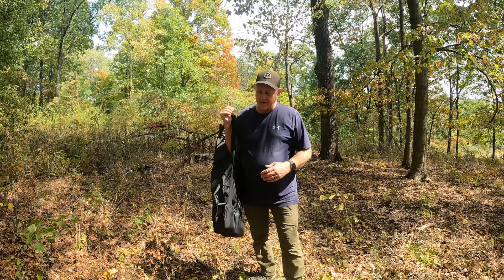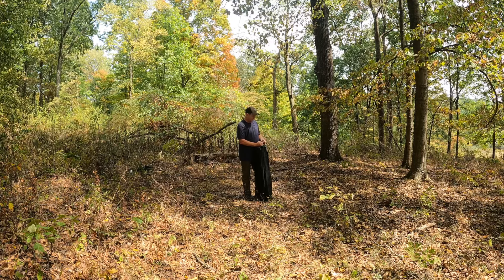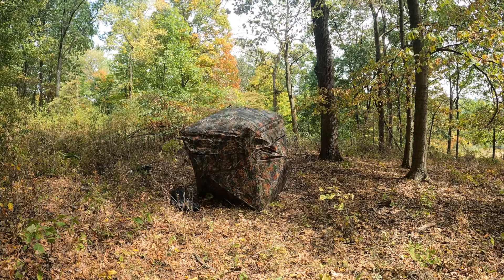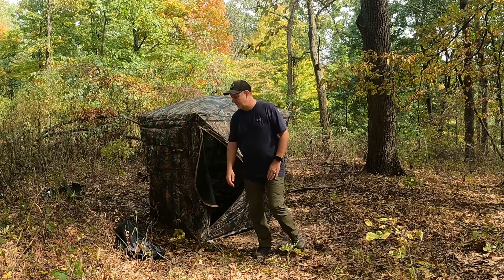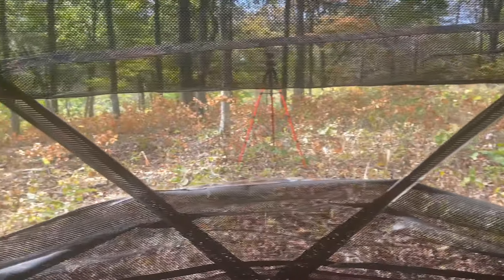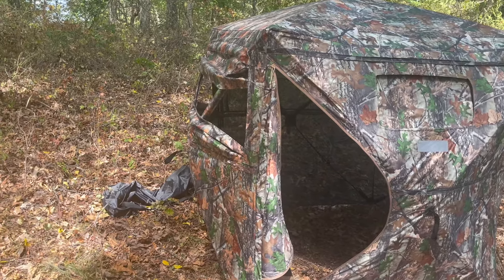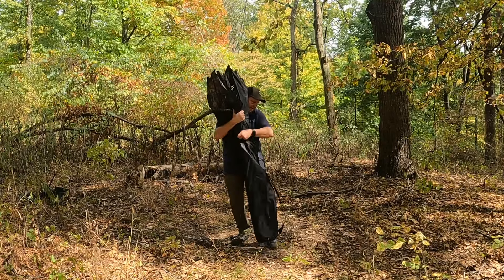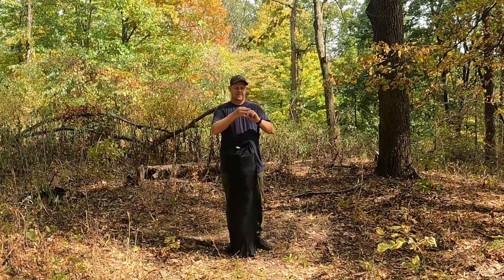Low Cost 2-3 Person 270 Degree See Through Ground Blind on Amazon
Setup & Takedown of this 270 Degree See-Through Ground Blind found on Amazon

About this product:
【270 DEGREE UNOBSTRUCTED VIEW】HUNTSEN hunting blind features 3 full panels of one-way see-through mesh, providing a 270-degree unobstructed wide view for easily visblity,targeting and shooting deer or turkey during hunting season.
【SILENT & CAMOUFLAGED】HUNTSEN's hunting ground blinds features 3 slient- sliding windows on each side, ensuring hunters remain undetected. The realistic camo pattern and brushed-in loops seamlessly blend the deer blind with the surrounding habitat for enhanced concealment to perfect camouflage.
【SPACIOUS & LIGHTWEIGHT】With the dimensions of 65”height, hub to hub 75" x 75", and a floor space of 55" x 55",HUNTSEN hunting blind provides plenty of room for 2-3 persons, ideal for bow and gun hunting, giving you more leg room and floor space for your gear like hunting chairs or or gun rack.
【RELIABLE & DURABLE】HUNTSEN hunting blind is made of high-quality polyester fabric, and reinforced with sturdy metal hubs,this ground blind is built to endure any weather Mother Nature throws your way.Whether it is rain, snow or wind, cold or hot, the deer blind can withstand and protect you.The hunting blind is your trusted companion for a successful deer hunting experience in any condition.
【EASY TO SET UP&TAKE DOWN】HUNTSEN pop up hunting blind is user-friendly that allows you to easily set up/take down within 1 min, and the lightweight and portable carrying bag that comes with the deer blind is easy to transport, perfect for deer hunting, turkey hunting, elk hunting and various other hunting excursions.